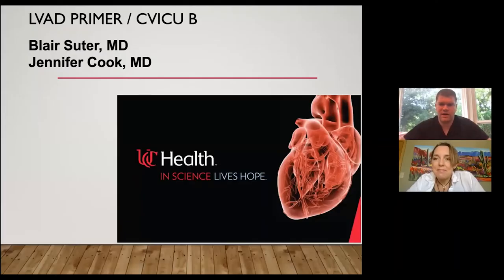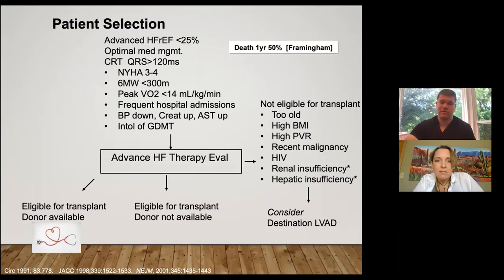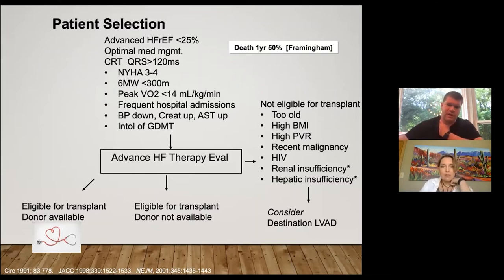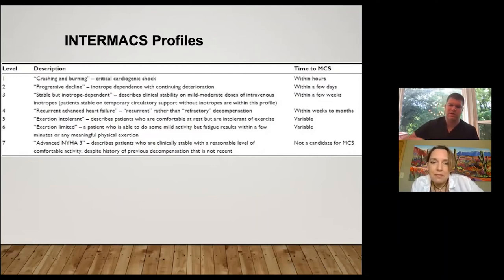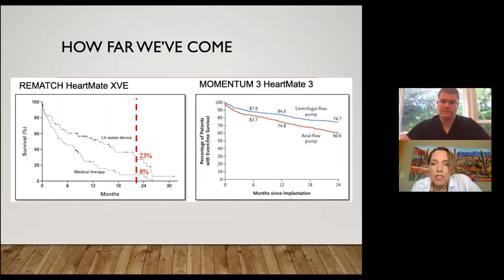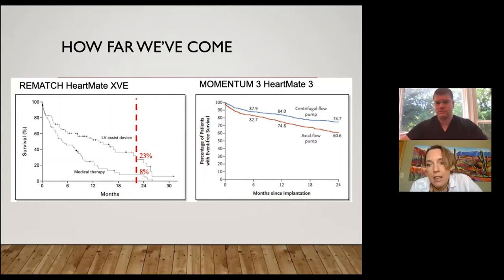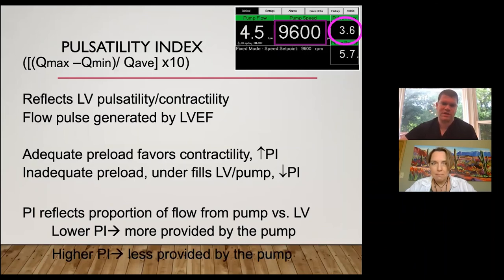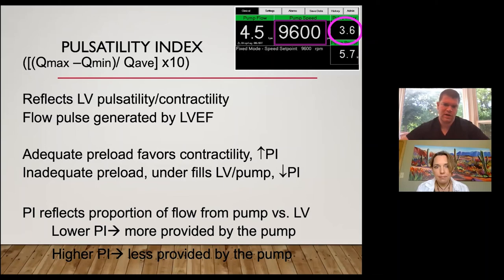Left Ventricular Assist Devices (LVAD)